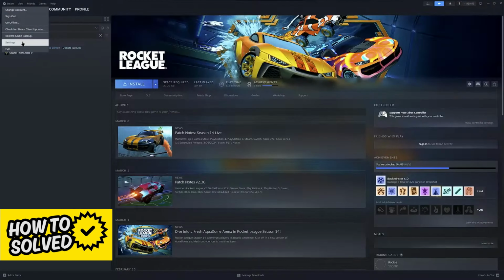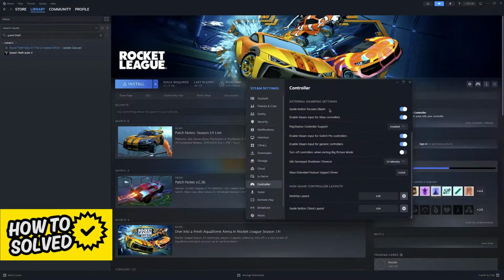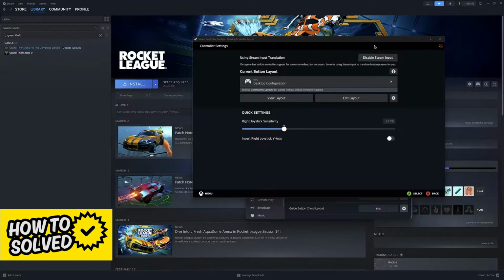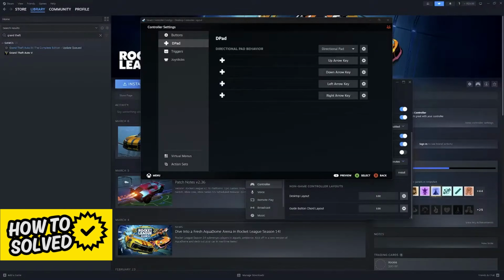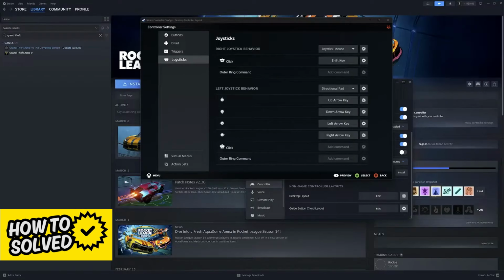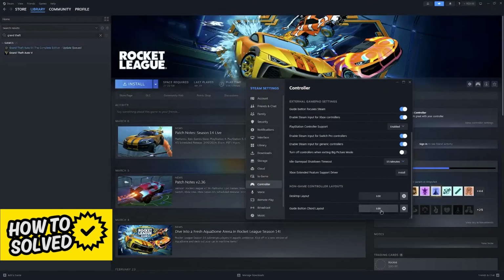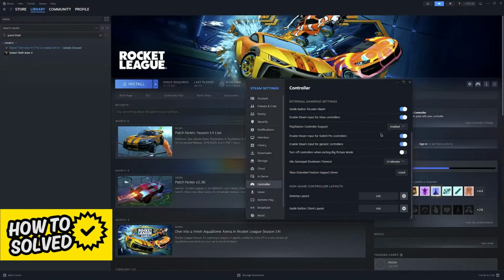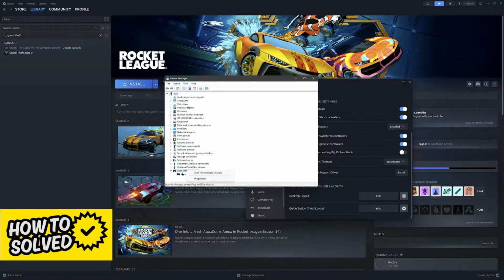[Easy Guide] How To FIX Controller Acting Like Mouse in 2025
In this video I will show you [Easy Guide] How To FIX Controller Acting Like Mouse in 2025